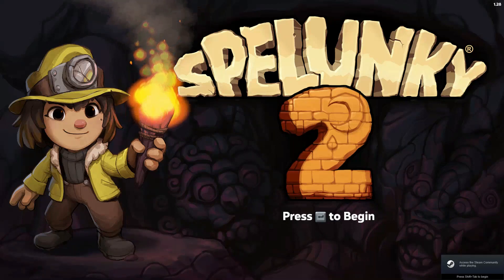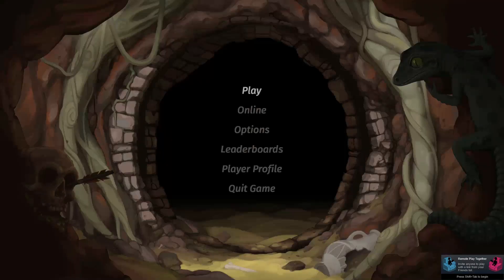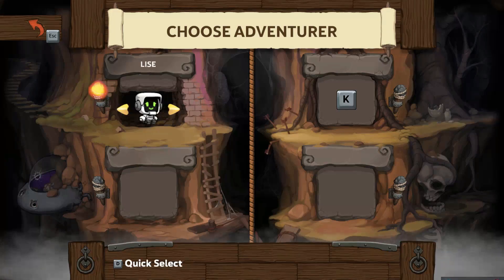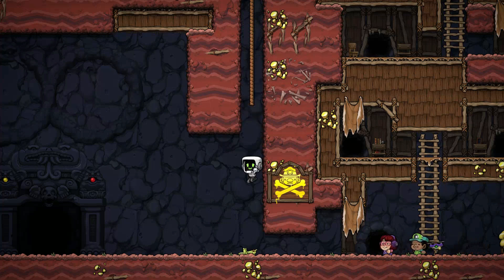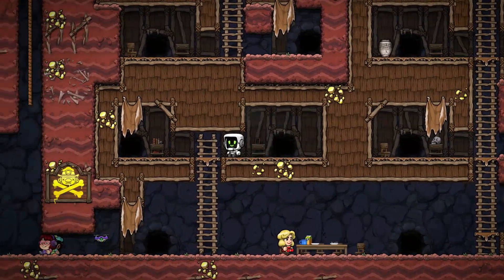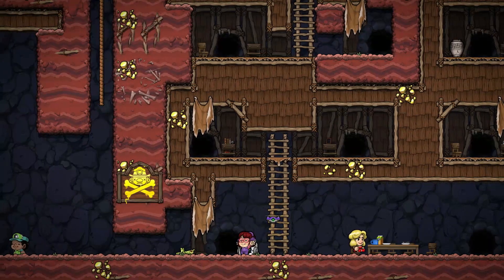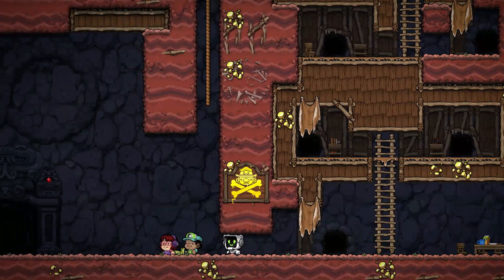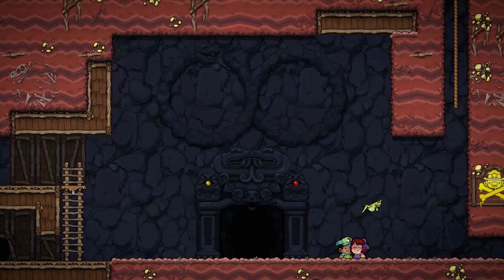Spelunky 2 in the Backrooms!!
This might be my last upload.